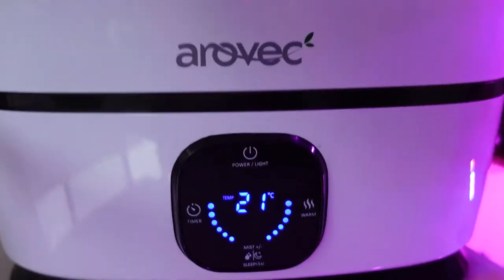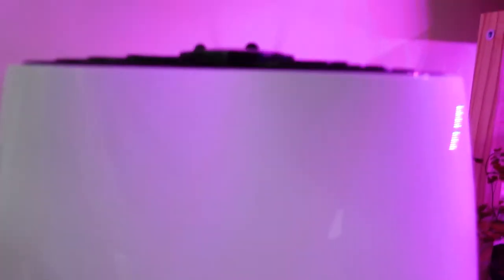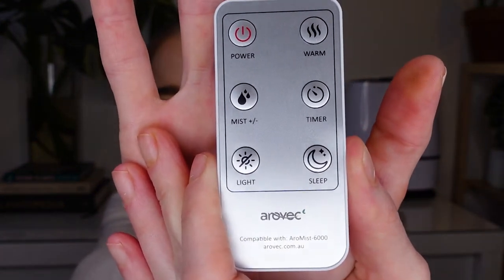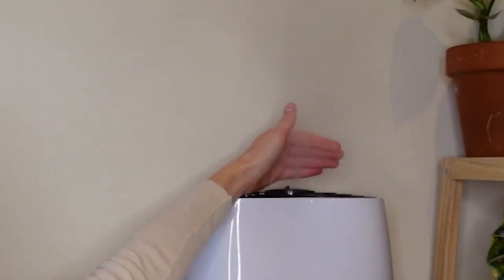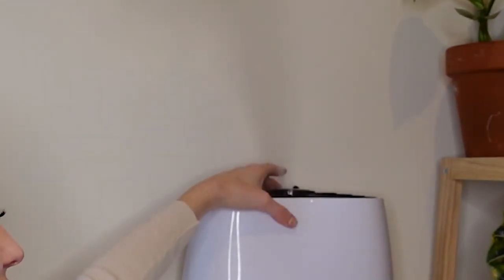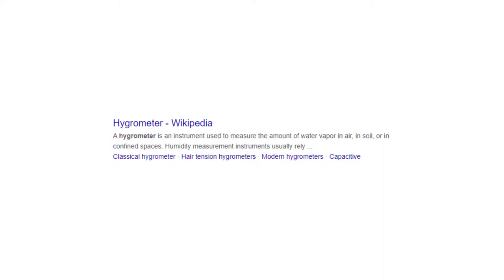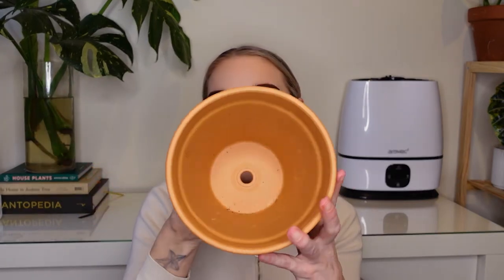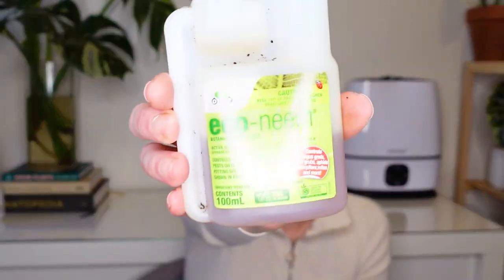My favourite plant things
-Items-
ThermoPro TP50 Digital Hygrometer $17AUD
4-Pack Recessed Digital Electronic Hygrometer $25AUD
Trojan Stainless Steel Bulb Trowel $5.70AUD -

@frumhere - warm feeling via @hellothematic